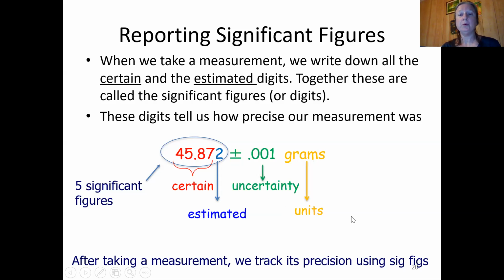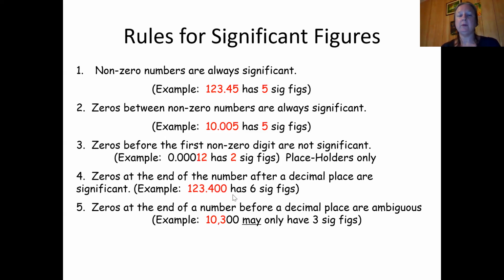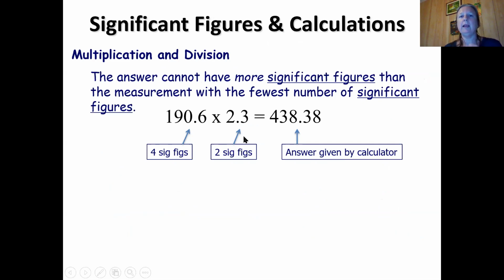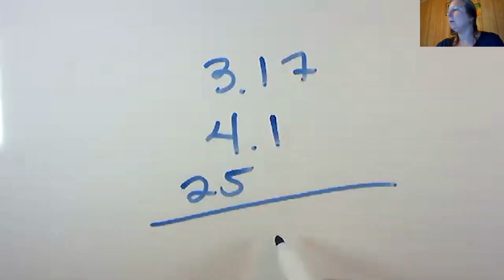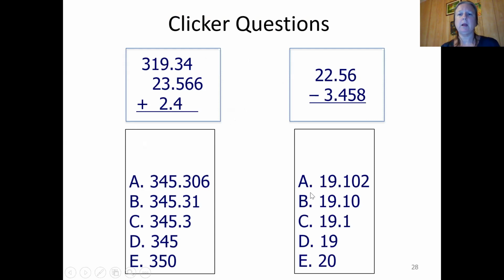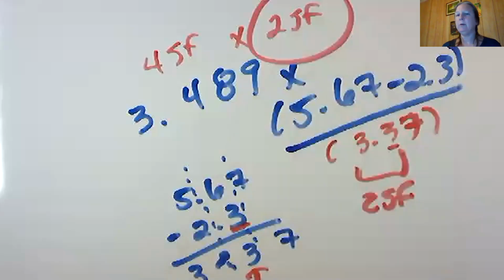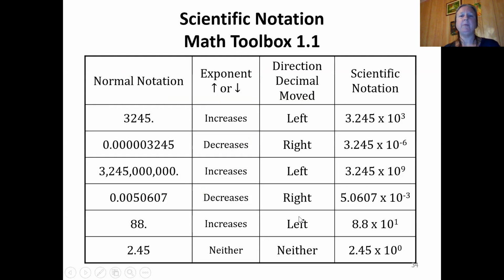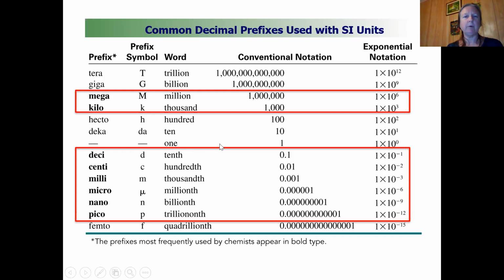CHM1025 L2.2: Significant Figures (sig figs)